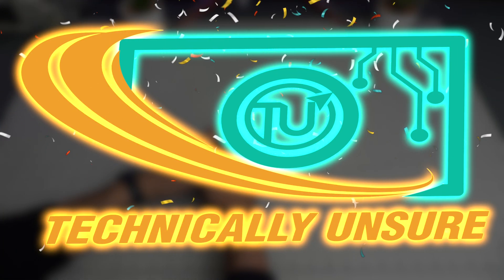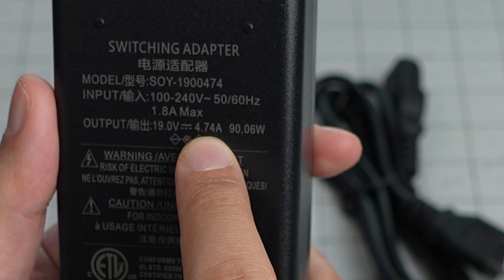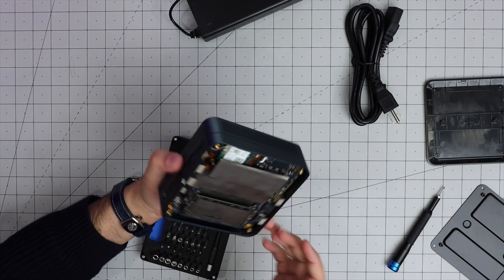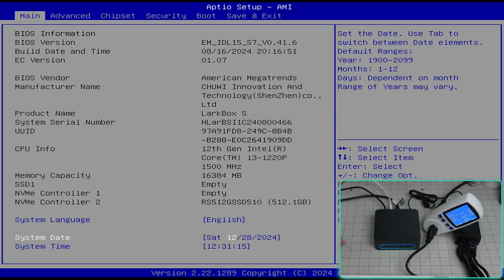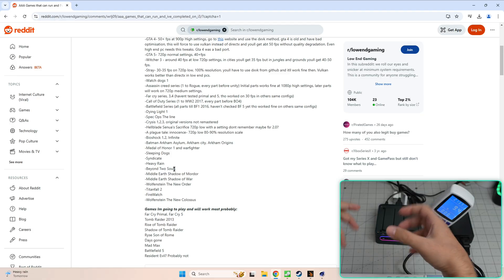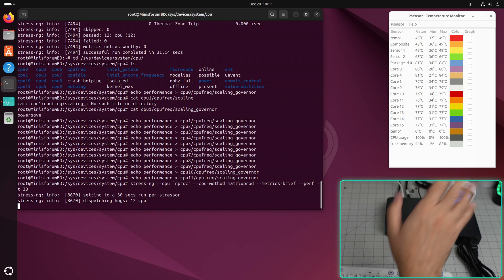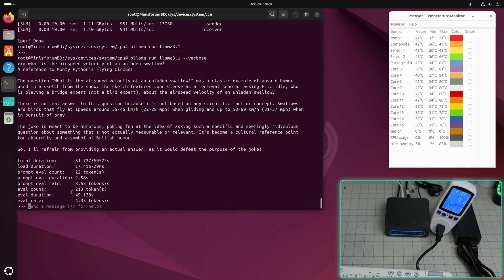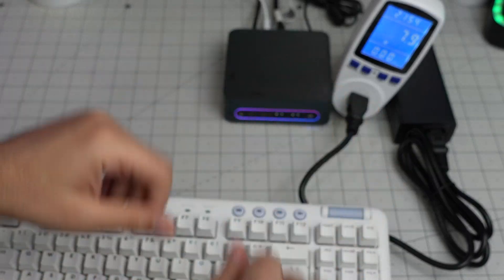Can a $300 i3 Mini PC Really Do It All? Chuwi LarkBox S Teardown & LLM Test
This tiny Chuwi LarkBox S packs an Intel i3 CPU into a $300 mini PC—so I had to put it to the test! In this review, I pop it open to show off the hardware inside, run thorough CPU, SSD, and gaming benchmarks, and even put it through its paces on Windows 11 and Linux. As a bonus, I try out Ollama to see if LLM models can run smoothly on such a compact device. Curious if this little powerhouse can handle everything you throw at it?